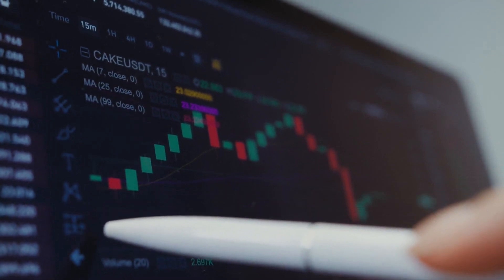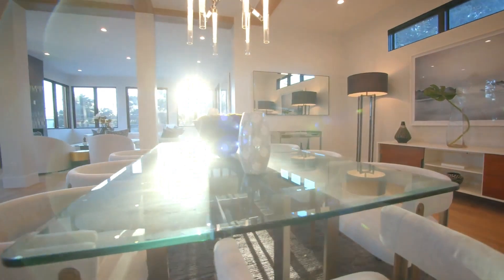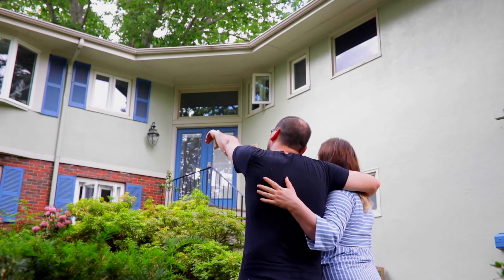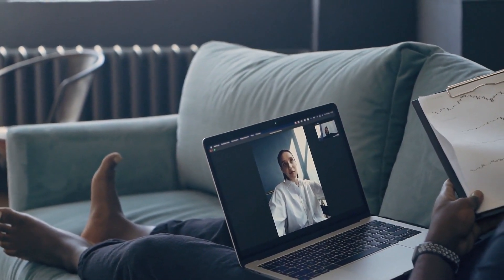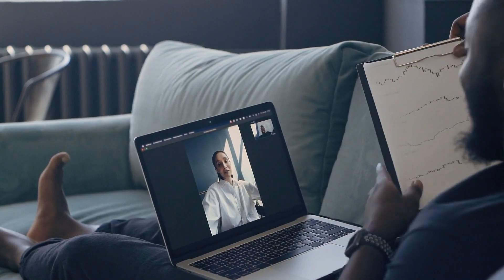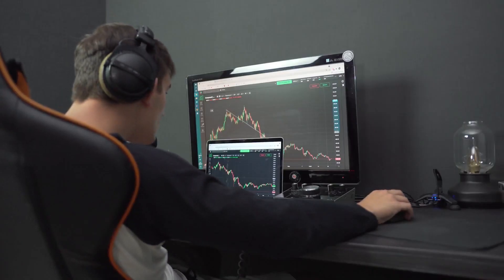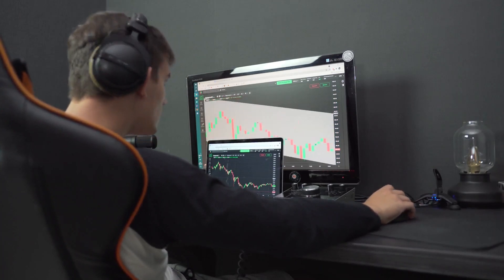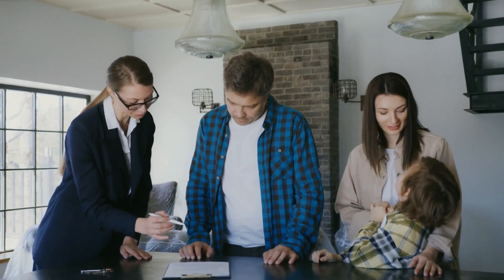ROBERT KIYOSAKI: SOLANA PRICE WILL X6000 & HERES WHY - SOLANA PRICE PREDICTION